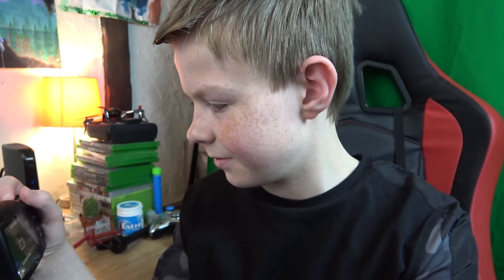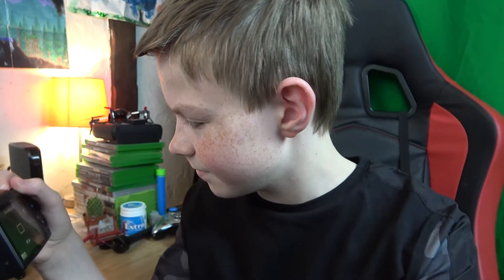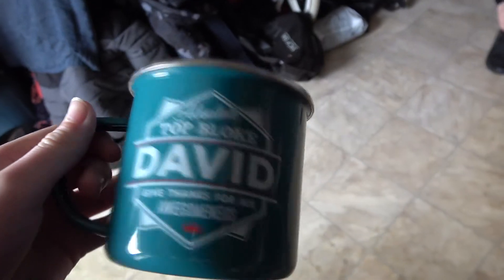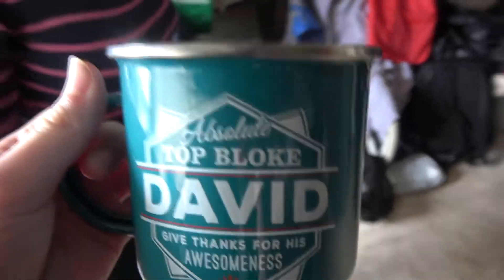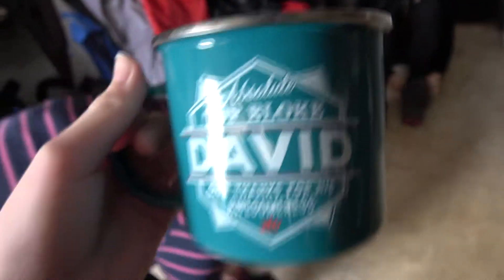WHO'S TALLER???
Believe it or not , if you press the like button , it turns blue!!!